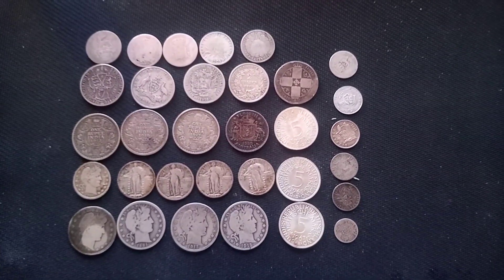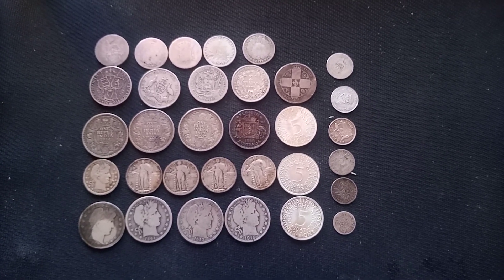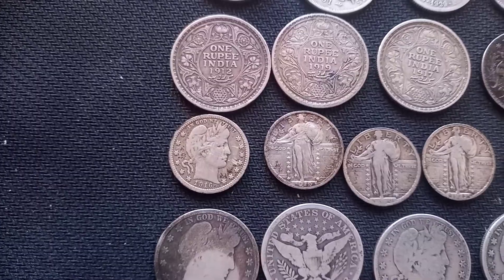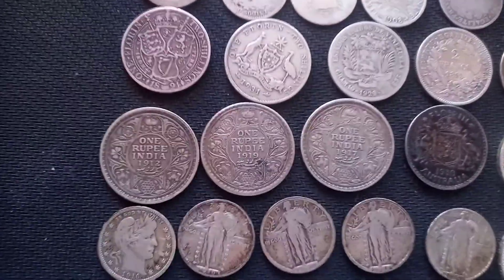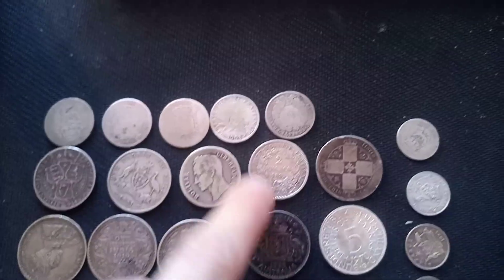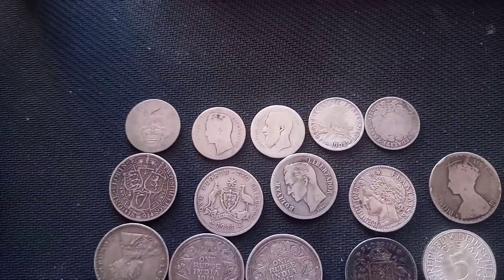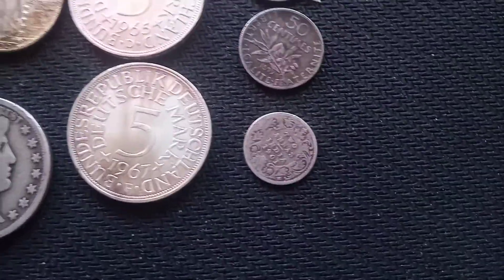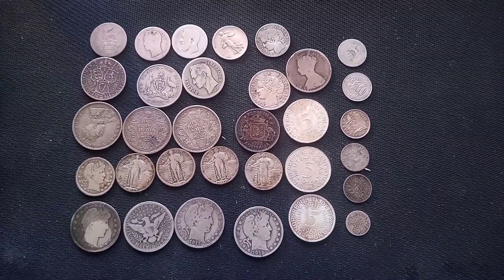I am in Junk Silver Heaven:) Another awesome Junk Silver Pick-Up, Barber Halves, SLQ and more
I cherry picked some more junk silver coins at my local dealer and found some real goodies:)